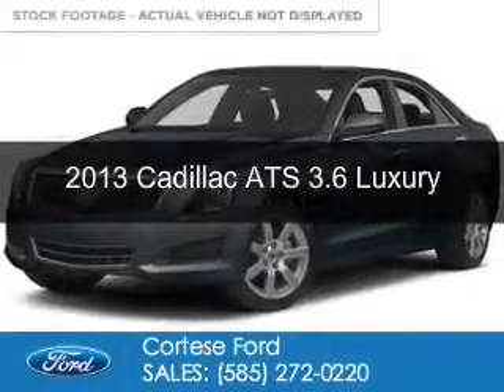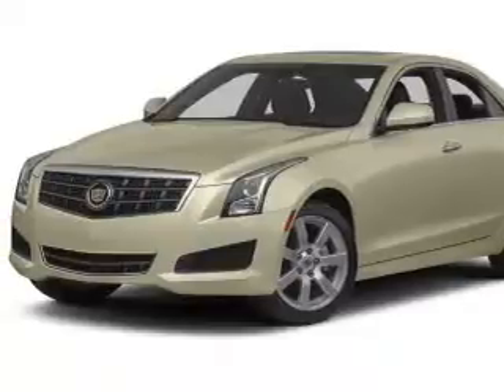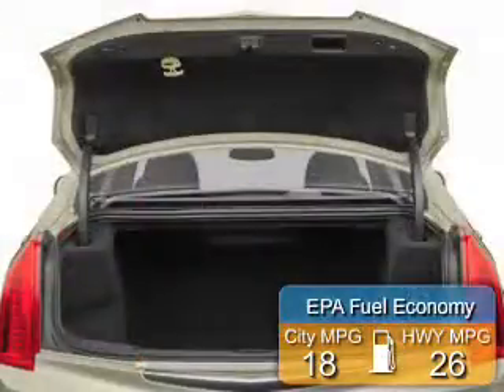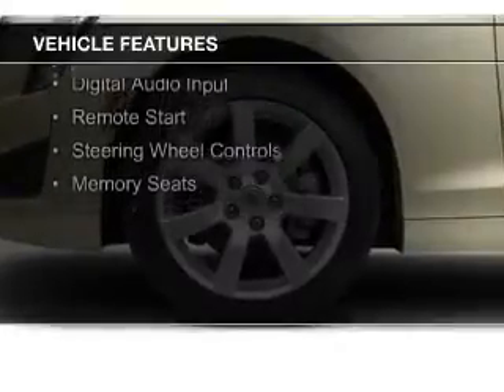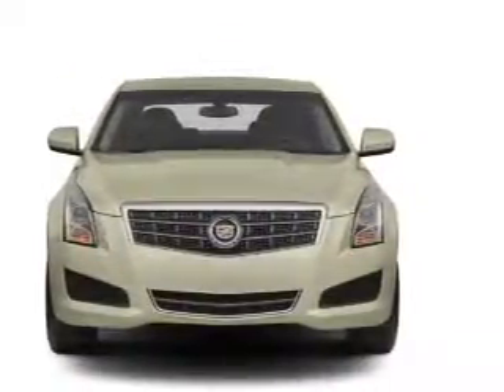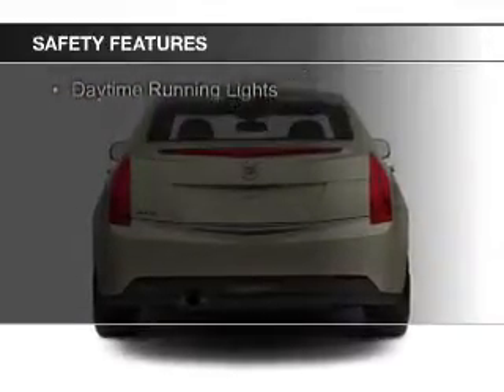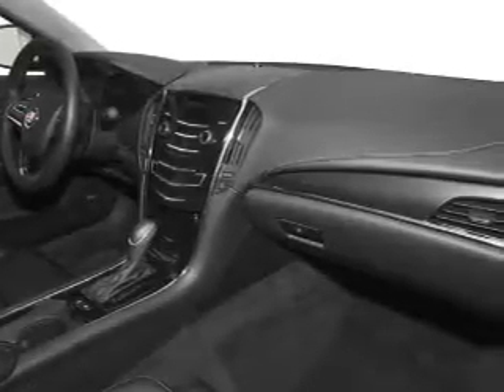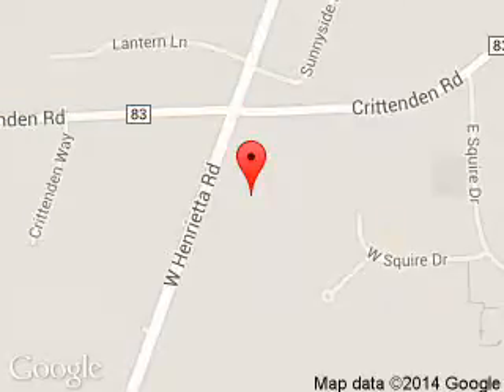2013 Cadillac ATS - Rochester NY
Phone:
Year: 2013
Make: Cadillac
Model: ATS
Trim: 3.6 Luxury
Engine: 3.6 liter 6 cylinder 24 valve
Transmission: 6-Speed Automatic
Color: Gray
Mileage: 20100
Address:
2440 W. Henrietta Rd.